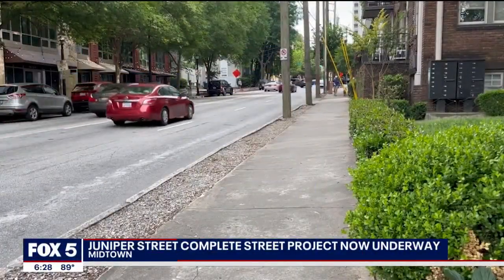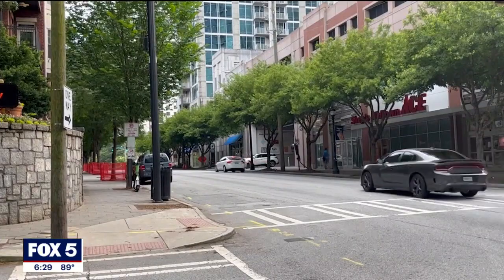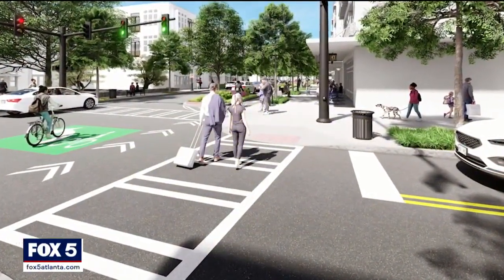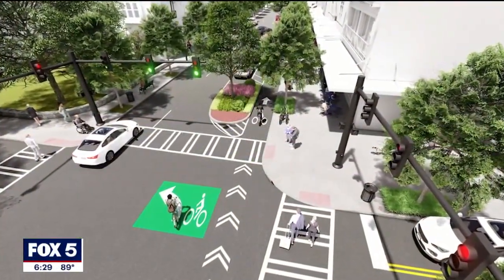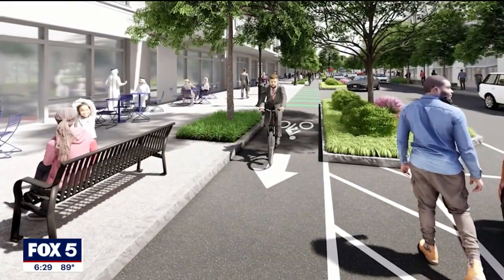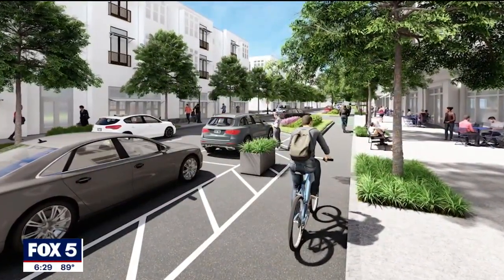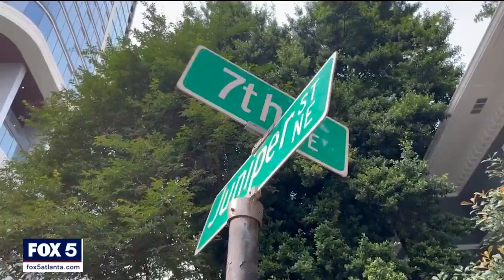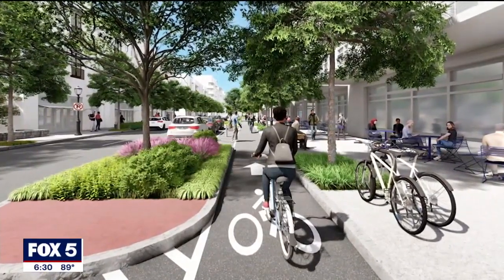Juniper Street reconstruction begins in Atlanta | FOX 5 News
After over 10 years of delays, construction is underway for Juniper Street. It's expected to undergo a complete renovation, creating dedicated bike lanes and wider sidewalks along a 12-block stretch. FOX 5 spoke to residents who are looking forward to the change.